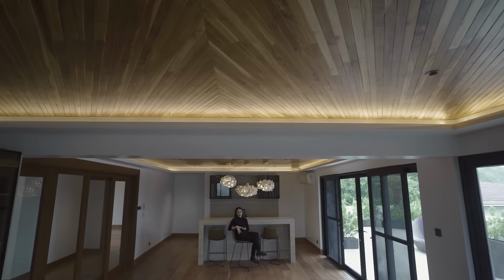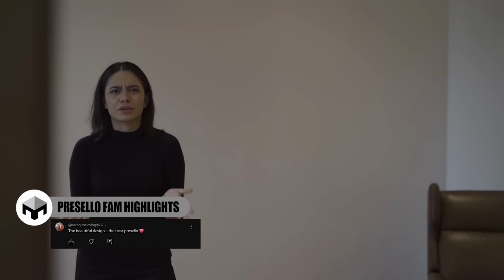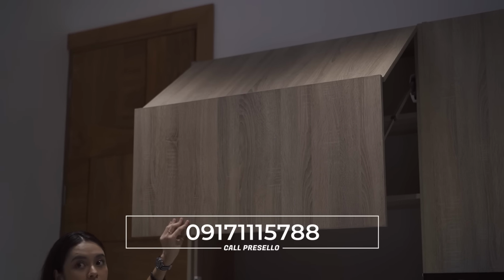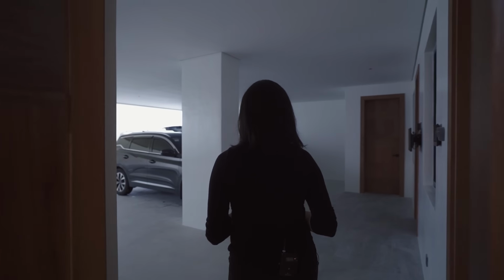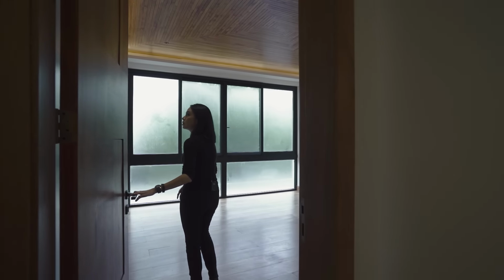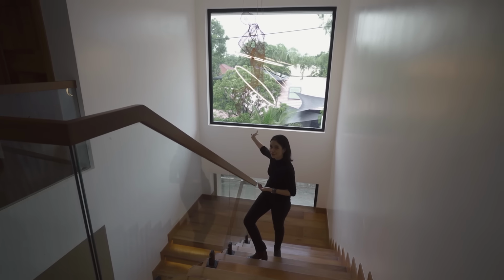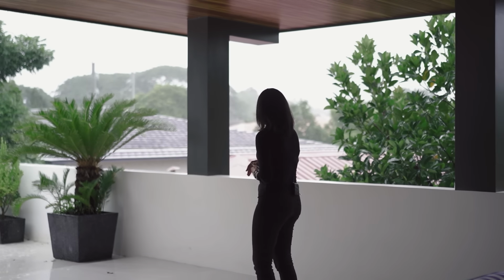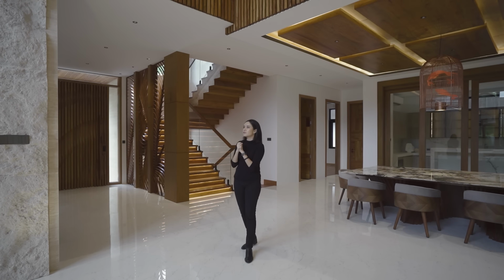House Tour 430 • Luxurious 9-Bedroom House and Lot in Ayala Alabang Village | Presello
Luxurious 9-Bedroom House and Lot in Ayala Alabang Village

9 Bedrooms
9 Toilet and Baths
10-Vehicle Carport

Features:

- Designer furniture by top artists
- Pool, jacuzzi, and spa with skyline views
- Entertainment room with bar and roof deck
- Elevator, CCTV, and kitchen appliances
- Travertine and wood cladding throughout
- Custom narra pivot door
- Brazillian Backlit marble walls
- Bedrooms with unique ceilings and luxury baths
- Kitchen with smart features and Neolith countertops
- Master suite with walk-in closet and media wall
- Basement, service kitchen, and staff quarters
- Italian furniture and custom-built pieces
- Brand new luxury house, built from the ground up